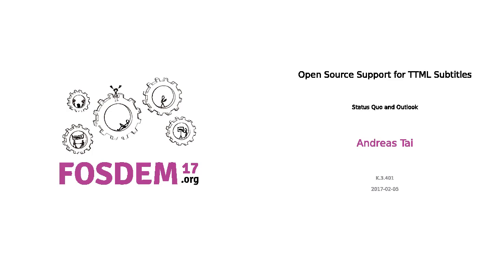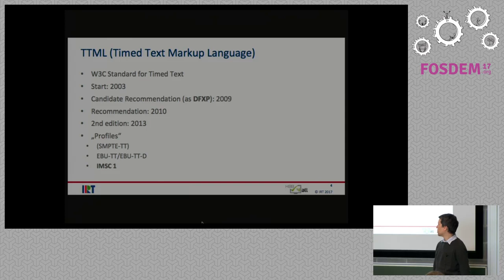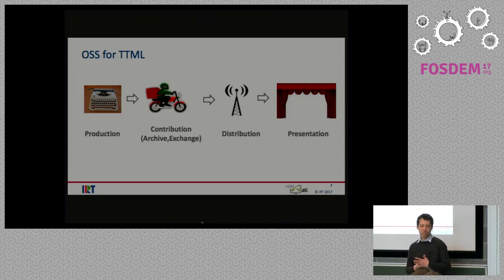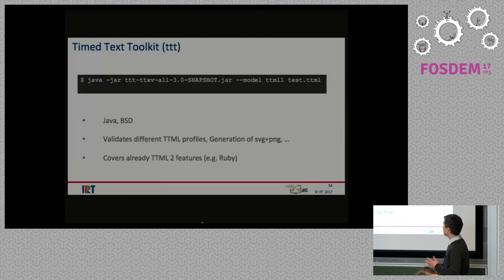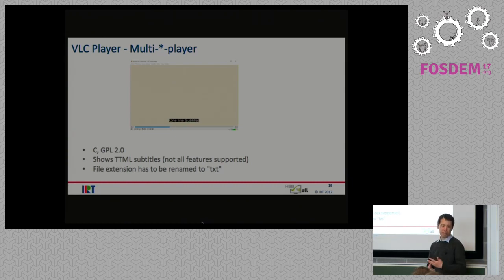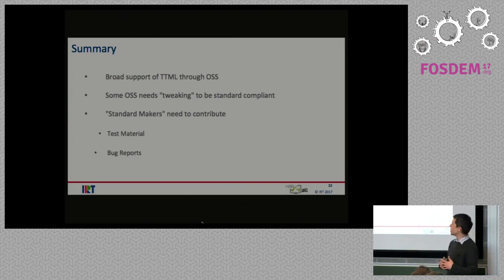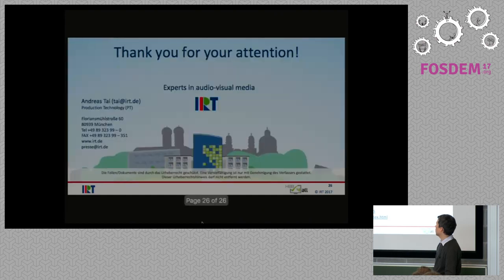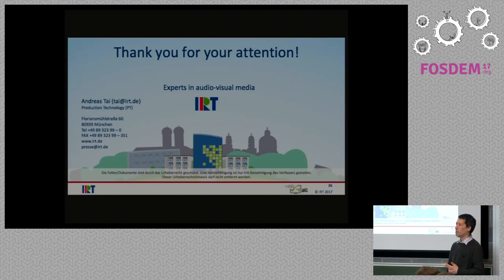Open Source Support for TTML Subtitles Status Quo and Outlook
by Andreas Tai

Since the talk "Open source tools for new subtitle standards" at Fosdem 2015important subtitle standards like the Timed Text Markup Language have got moreattraction because of adoption in open source projects.This includes referencematerial, DASH packager, video players, live subtitle frameworks or referencerenderer. The talk will give an overview what is available, the maturity ofimplementations and how you can make use of them in your media workflow.

Room: K.3.401
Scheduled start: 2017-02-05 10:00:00